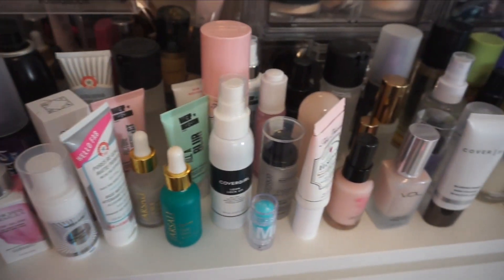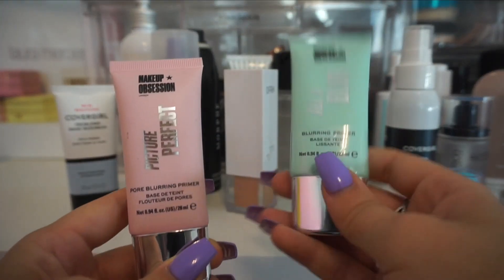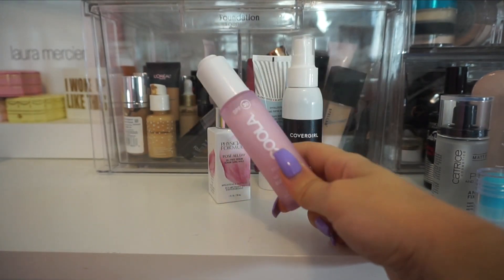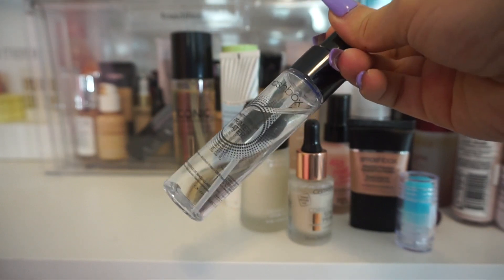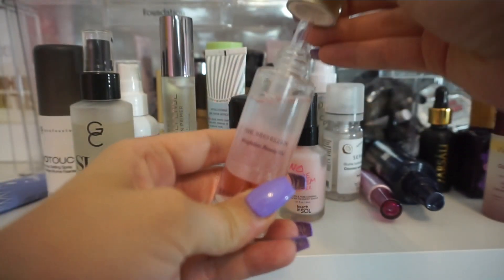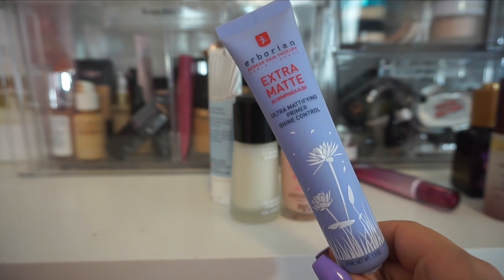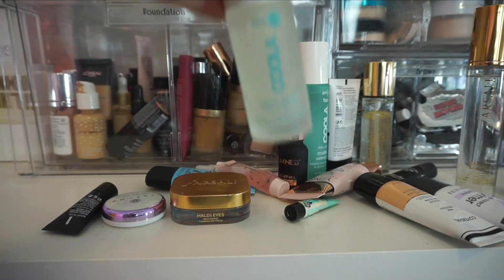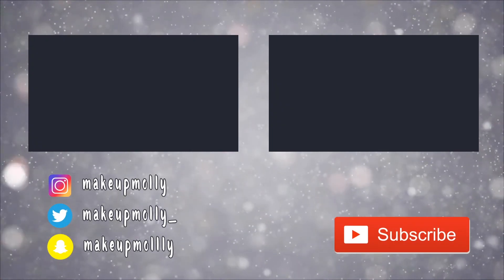Massive Primer & Setting Spray Declutter **This Was Intense**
So glad to have a smaller primer and setting spray collection thanks to this declutter. XoXo

SIGN UP WITH MY CODE
MOLLYMMMM

DOLL 10 X MAKEUPMOLLY 8 PEICE EYE-ESSENTIALS BRUSH COLLECTION $39